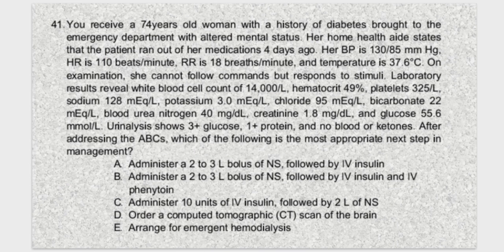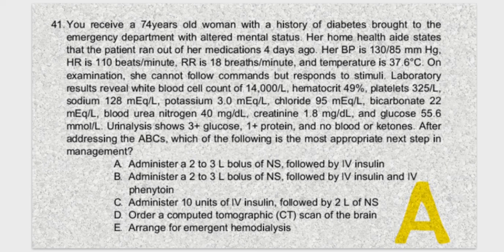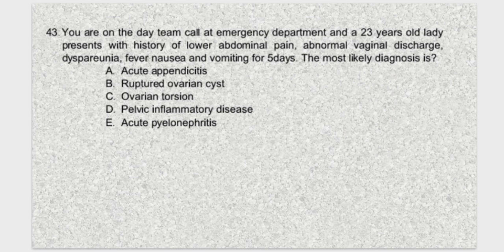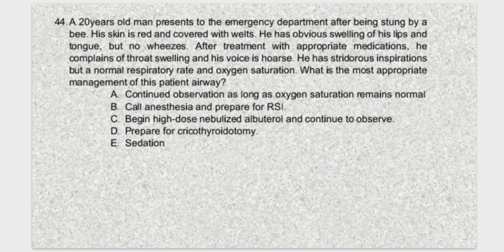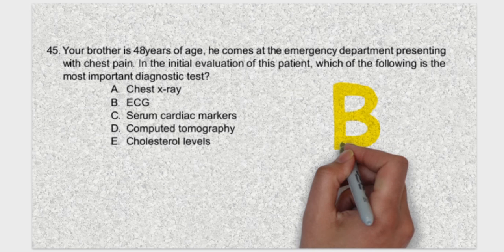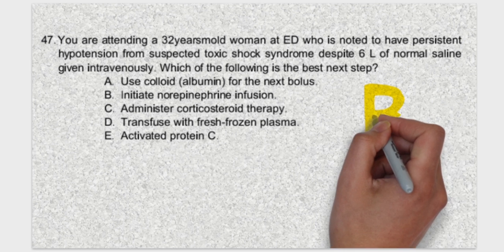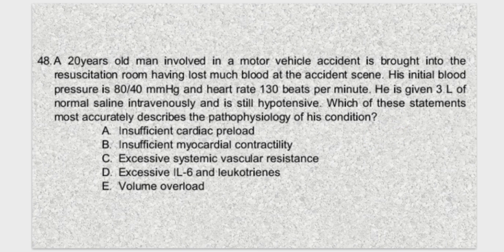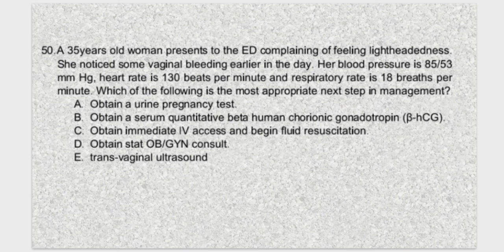MCQ VIDEO 5 SERIES1, INTERNAL MEDICINE, 10 QUESTIONS, EXAMINATION PREPARATION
This video is the continuation of the fourth video which goes with the title MCQ VIDEO 4 SERIES1,  INTERNAL MEDICINE, 10 QUESTIONS, EXAMINATION PREPARATION.
This video will help medical student, and other health personnel to get insight of MCQ questions and be able to answer MCQ examinations, much of that; help to get more insight about different, cases and condition to help solving problems and cure people when practicing their medical knowledge in hospitals and other health centers.